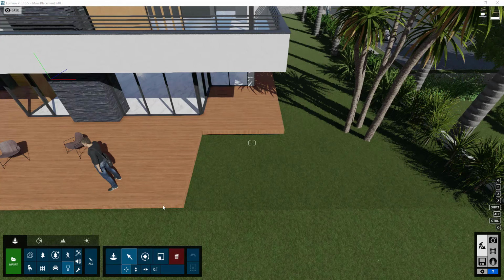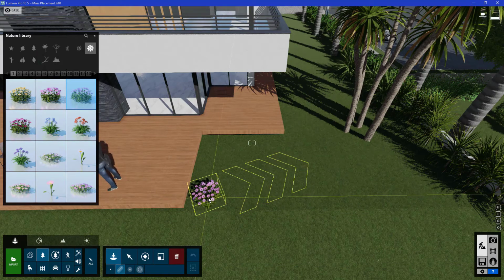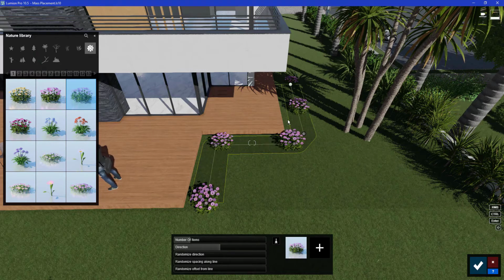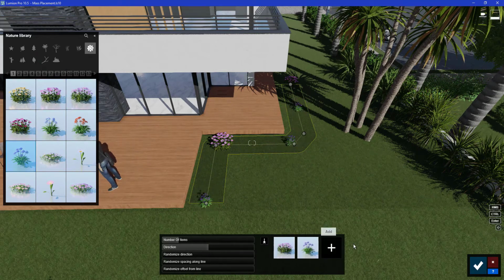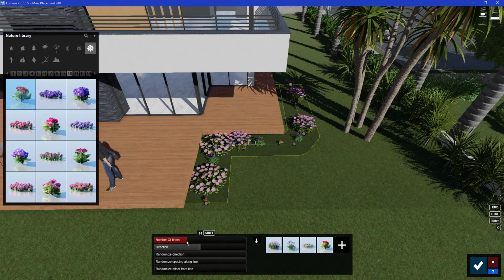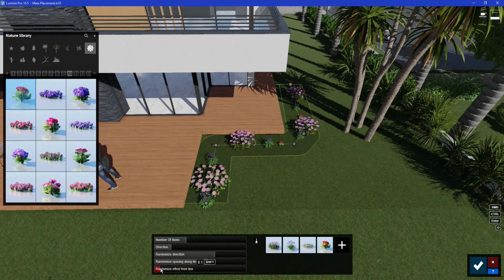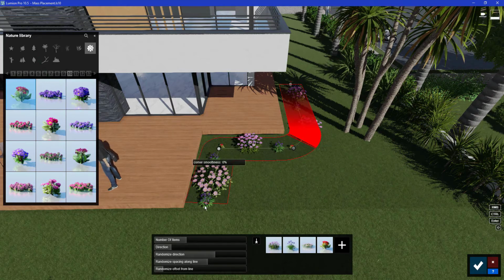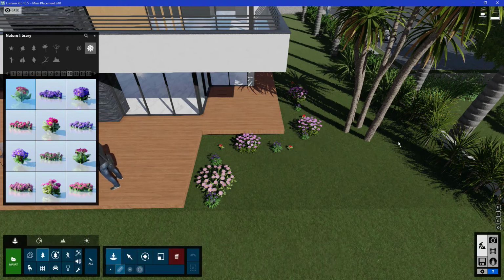Lumion 10 - Mass Placement Tool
With Lumion, you can use the mass placement feature to instantly place numerous objects in complex shapes, including curves. Just by a few clicks, plant multiple trees that follow the winding curved contours of your garden design. Quickly fill your roundabout with a buzzing fleet of cars. Hold CTRL, set the corner smoothness and you can mass place objects in any winding shape you like.

Lumion 10 is fully compatible with most 3D modeling software, including Revit, SketchUp, ArchiCAD, 3ds Max, Rhino, AutoCAD, Vectorworks and many others.